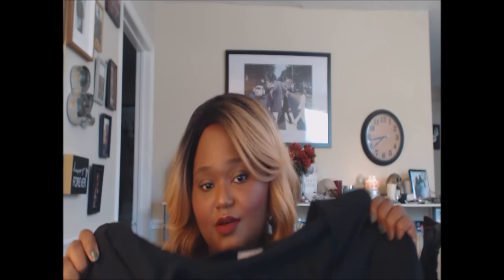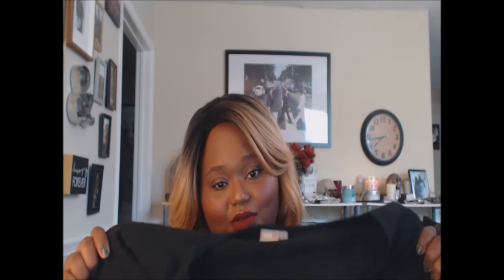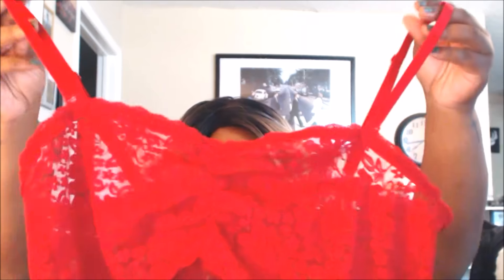Plus Size Torrid and Asos Haul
Just sharing some great finds at my local TORRID and online sales, plus ASOS

ASOS Top-Sold Out